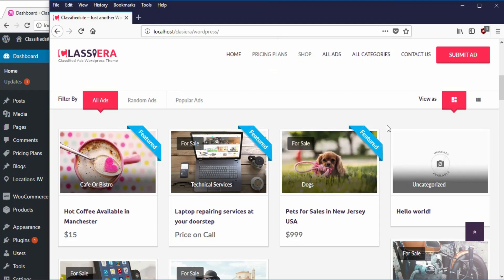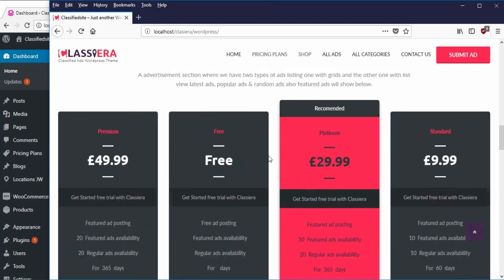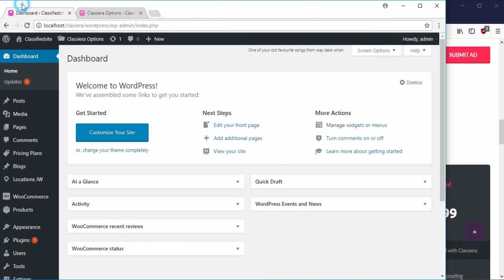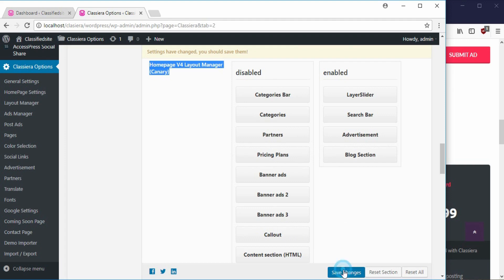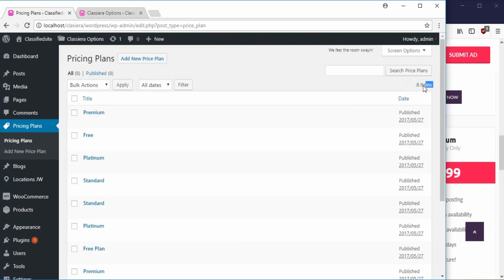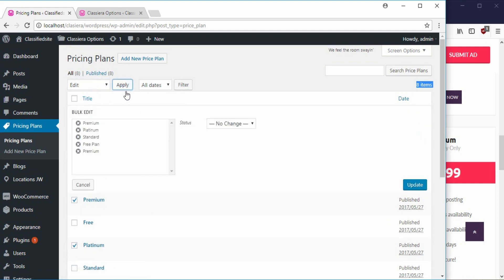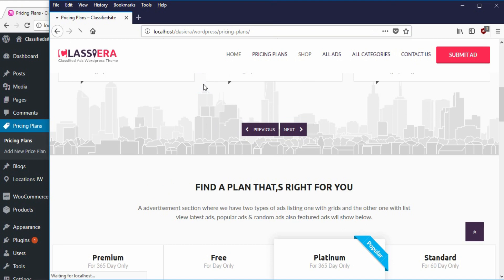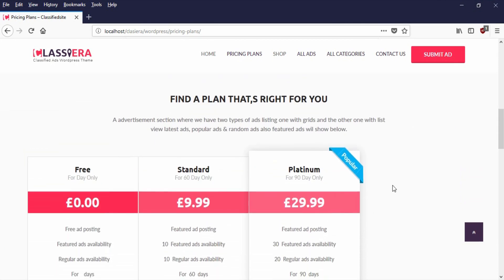HOW TO SETUP THE PRICING PLAN IN CLASSIERA THEME 3.0 #10 (VIDEO ONE)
This video talks about how to setup pricing plan in classiera theme

WooCommerce Integrated
Unlimited Colors
ReduxFramework
Google Maps integrated
Home Page Layout Manager
Image Upload limit for Free And Paid user.(Admin can manage how many images a can upload while posting ads)
Free Ads Posting Limit (Admin can manage how many free ads user can post)
Strong focus on typography, usability and overall user-experience
650+ Google fonts
Well commented code.
Turn ON/OFF Featured Ads Option
Admin can change any Featured Ads to Regular Ads
LayerSlider Included
Infinite Scroll
Translation Support, Includes the .po and .mo files
Advanced Theme Options Panel
WordPress 4+ ready
Membership Plans
Front End Listing Submission
Facebook Login
Twitter login
Google Plus Login
Email Notifications
Multilingual Support using WPML
Social Share for Posts
Advanced Search with Custom Fields
Buy/Sell and Sold Tags
Report Ads system
Make Offer to Ad Author
Comments with aJax
Clean, Modern Design can be used for any type of website
Fully Responsive
Custom fields for each category
Built with HTML5 & CSS3 & Bootstrap 3
Google API for Google MAPs
Geolocation support
Foundation 5
Blog Template
HTML 5 & CSS 3
Most Intelligent Search
Sliders are touch/swipe compatible
Social media icons
SEO optimized
Featured Ads By Category
Admin can change any Regular ads to Featured Ads
Working Contact form
Responsive List And Grid Options